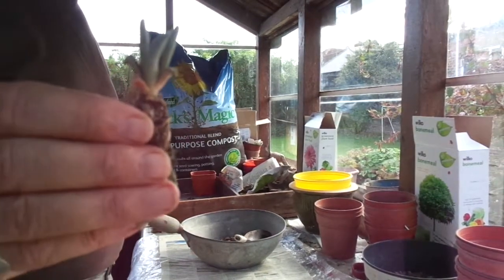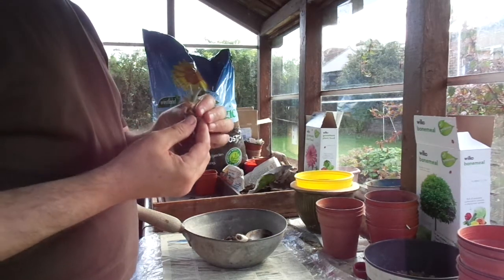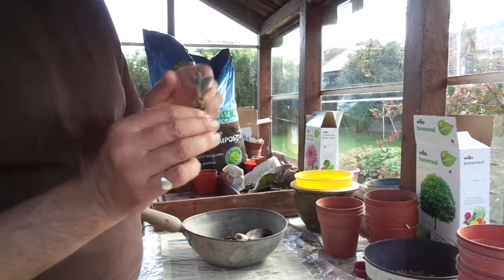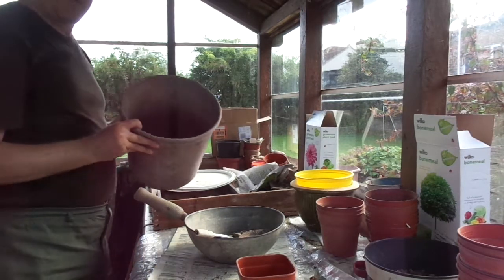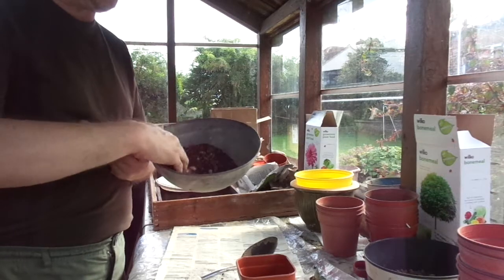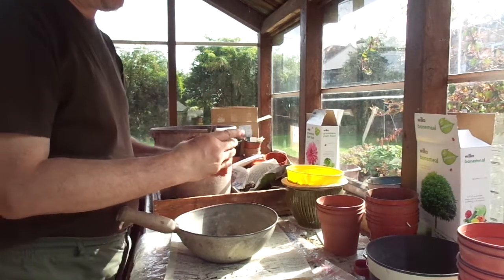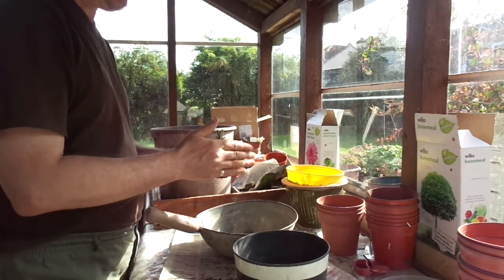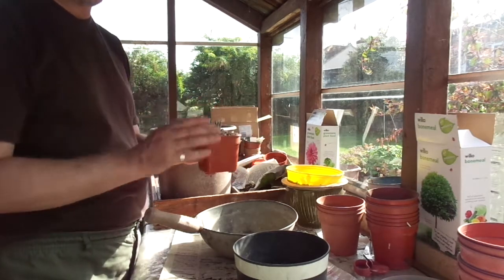Succulent RePotting #1 - Mesembryanthemums - Nananthus Margaretifera - Mesembryanthemums 1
Potting-up a recently-received Nananthus into an easily-made freely-draining compost from readily-available constituents, suitable for Aloinopsis, Mitrophyllum, Lithops, Faucaria, most Conophytums, Argyroderma and other members of the Ficoideae tribe of the Aizoaceae